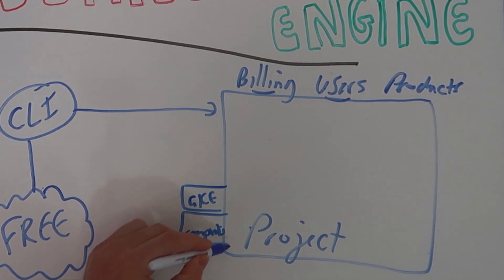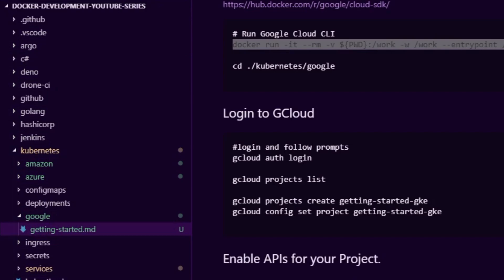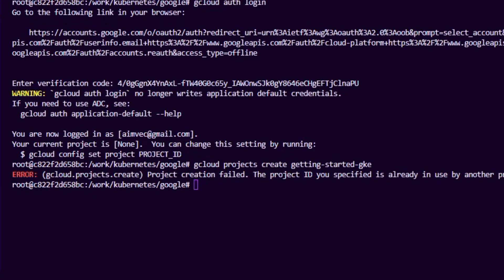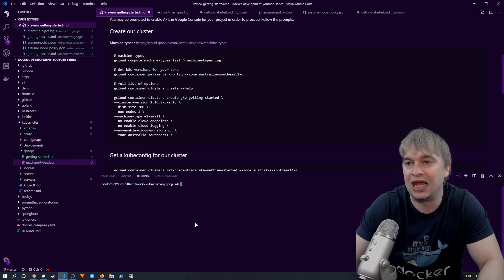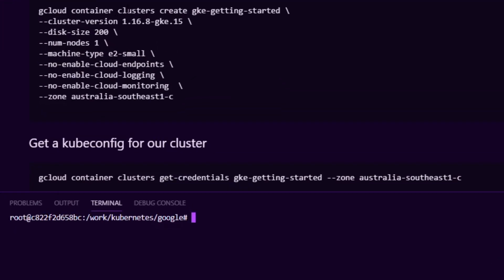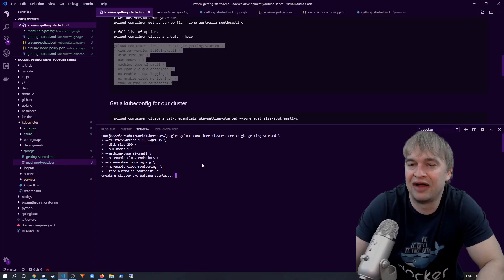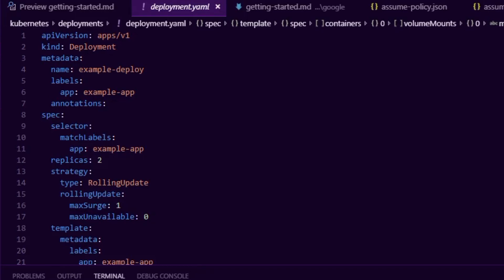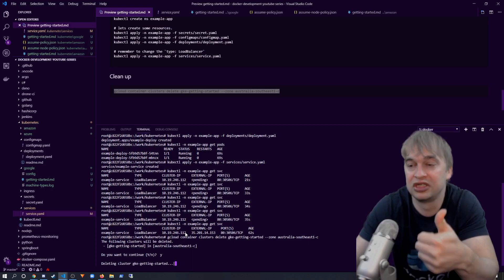Introduction to Google Kubernetes Engine for beginners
This is the start of a new series called Kubernetes in the cloud where we explore kubernetes in a couple of different cloud providers.

Today's cloud is going to be Google Kubernetes Engine.
GKE has been around for a long time. Probably the first Kubernetes to make it into the cloud.
Today we'll be taking a look at what it takes to get a Kubernetes cluster up and running in Google Cloud. All the commands I do in the video, is on GitHub

These videos will lay the foundation for follow up series about:
Microservices, Monitoring, Logging, Terraform, On premise clusters and more!